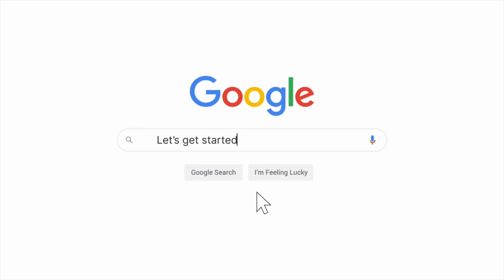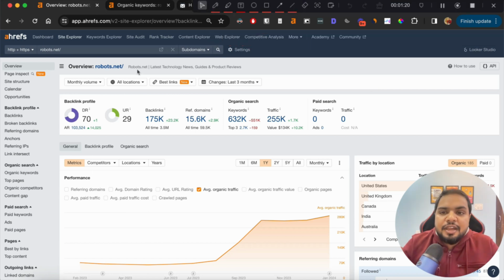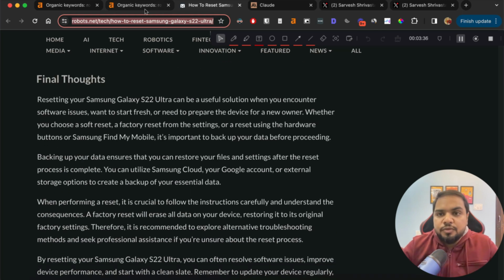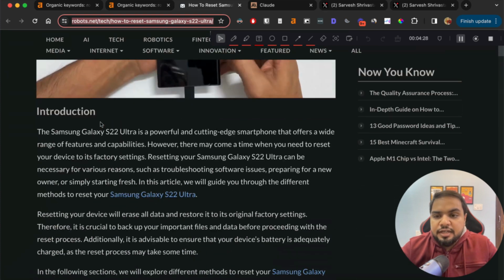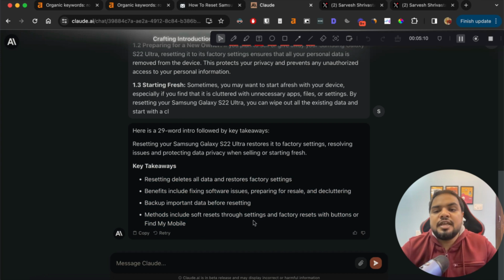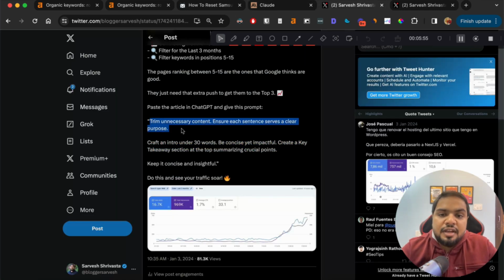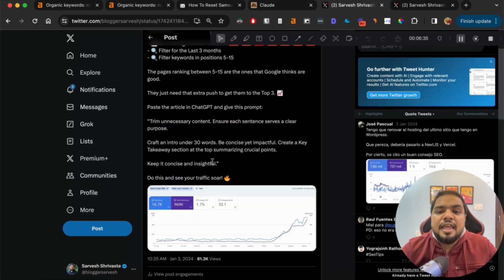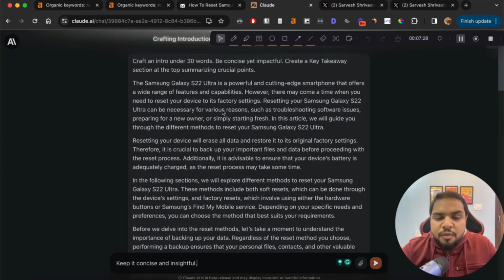🤯 How I Rank ANY Page in 10 Minutes with ChatGPT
Struggling to rank your pages on Google? Stuck on page 2 or 3 and can't seem to break through?

In this video I reveal a simple 10 minute ChatGPT hack that can help boost your rankings and get ANY page ranking on the first page! 🏆

Here's what I cover:

☑️ How to use Google Search Console to identify ranking "hidden gems"

☑️ Why ranking between spots #5-15 means you're SO close

☑️ My step-by-step formula for optimizing pages with ChatGPT

☑️ How this hack helped me DOUBLE my organic traffic in under 3 weeks!